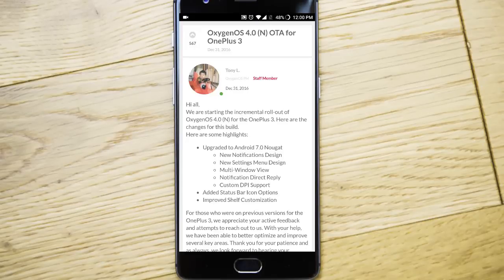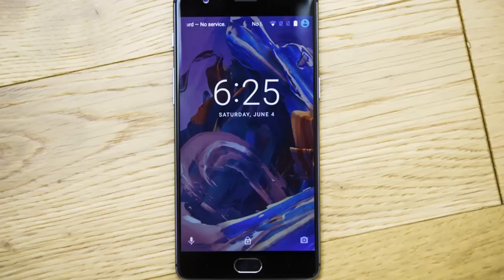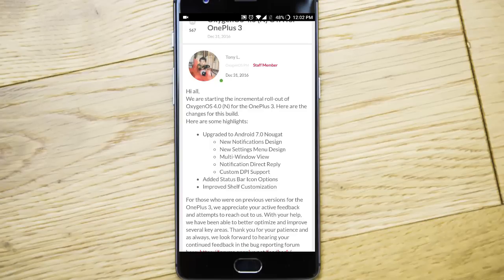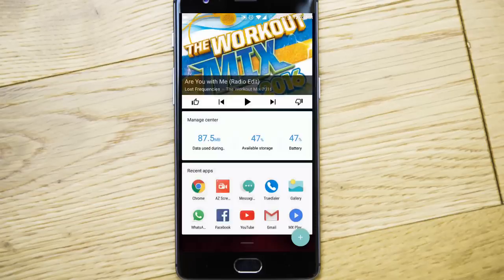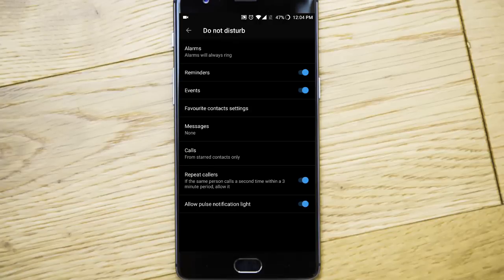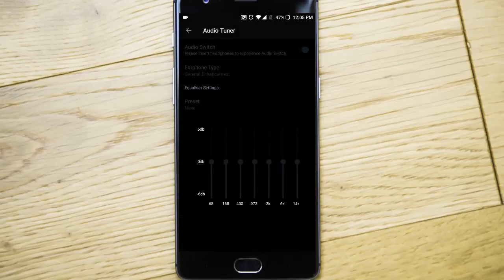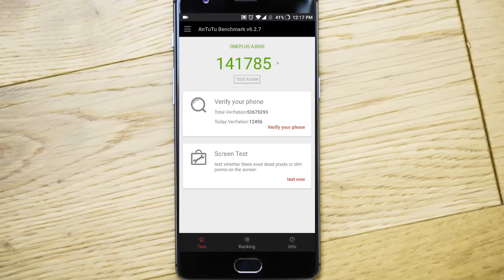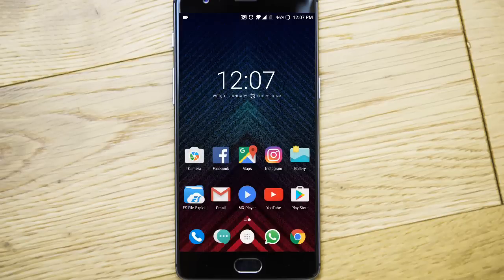OxygenOS 4.0 Nougat OTA for OnePlus 3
This video will show you the review of OxygenOS 4.0 Nougat OTA for OnePlus 3.